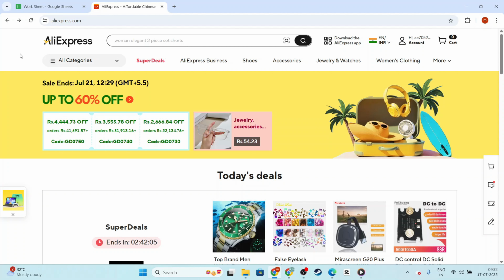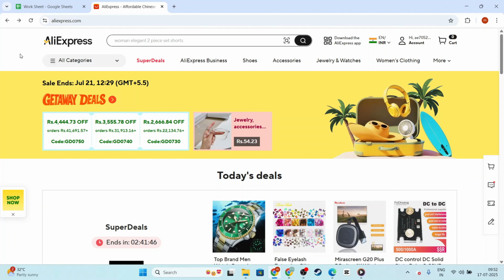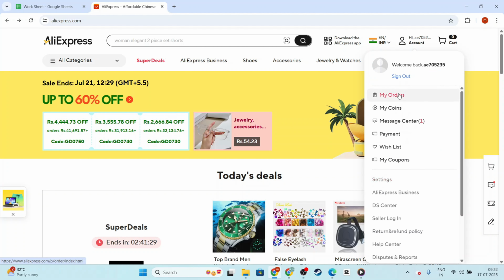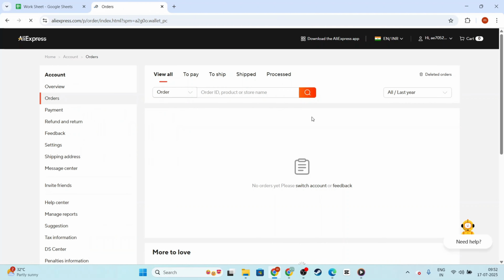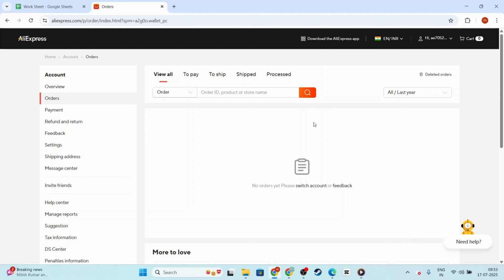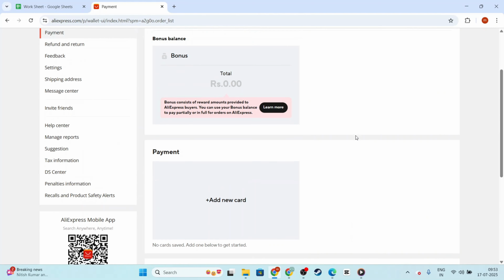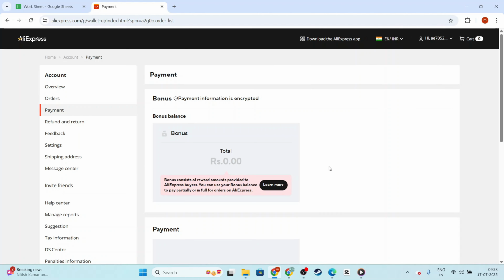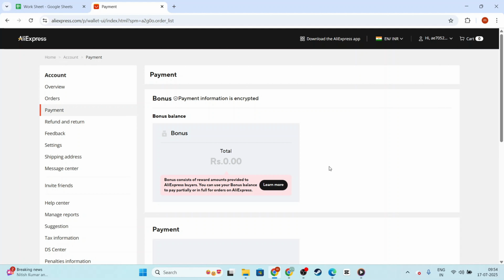How to Remove Your Card Details From Aliexpress 2026 (Step By Step)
Learn How to Remove Your Card Details From Aliexpress in this video.

In This Video, We'll Show You 👇
Aliexpress Remove Card
Delete Card Aliexpress
Aliexpress Payment Method Removal
Remove Credit Card Aliexpress
Aliexpress Card Information Removal
How To Delete Card On Aliexpress
Aliexpress Account Security
Aliexpress Payment Settings
Aliexpress Card Details
Aliexpress Remove Payment Method
How To Remove Payment Method Aliexpress
Aliexpress Credit Card Removal
Aliexpress Payment Security
Aliexpress Card Deletion
Aliexpress Account Protection